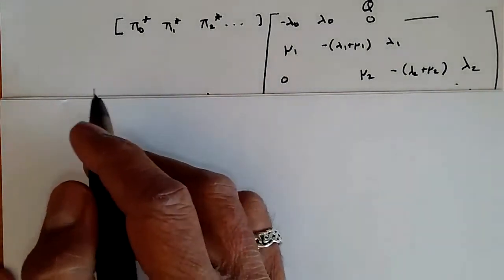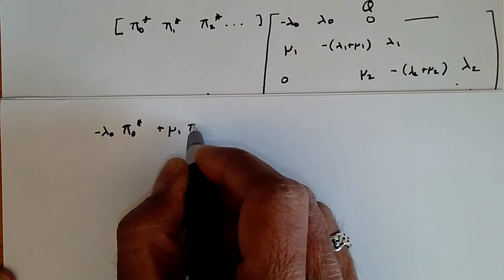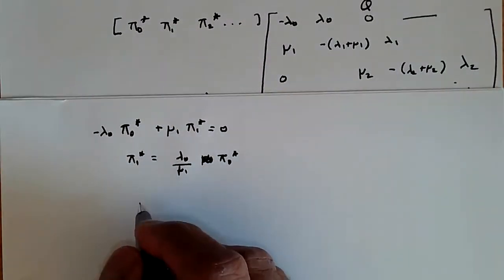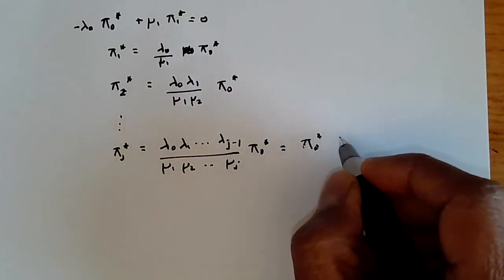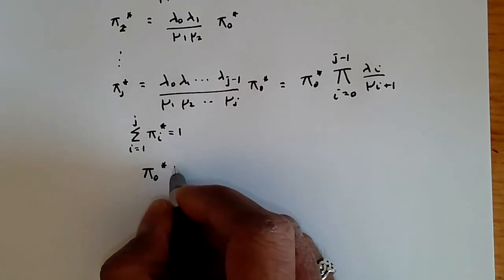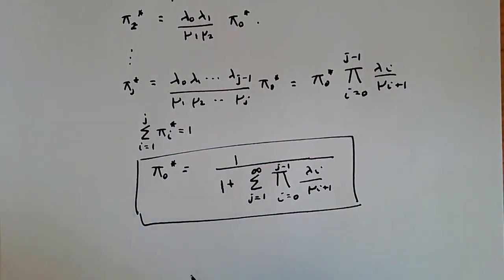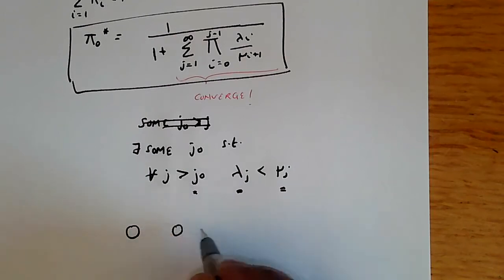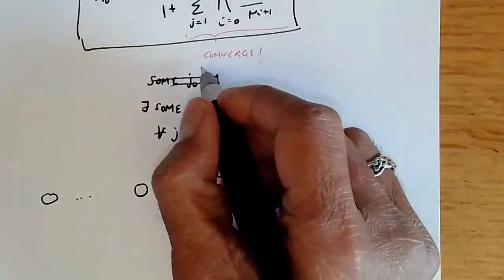Stationary probability distribution of a birth death process general solution